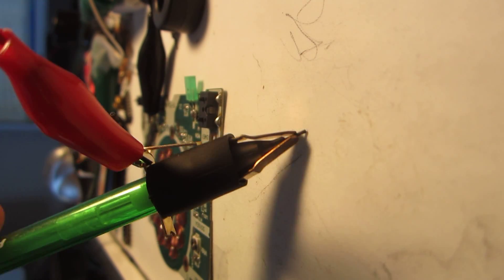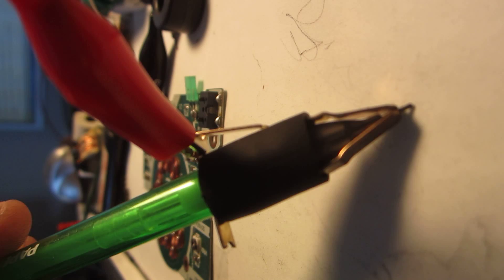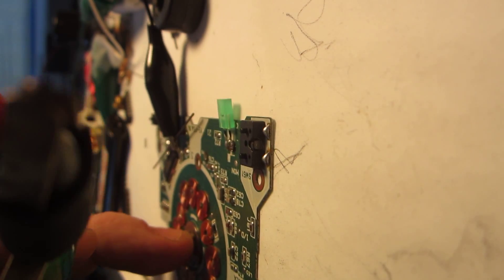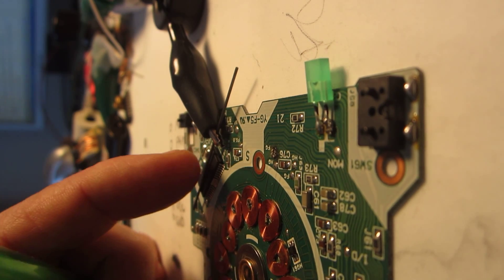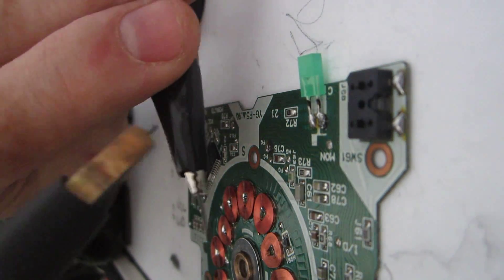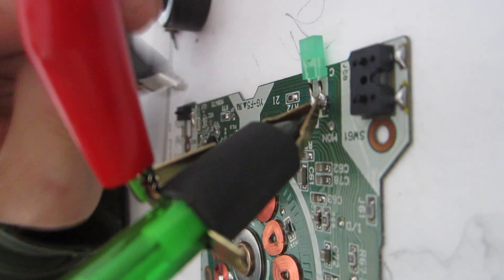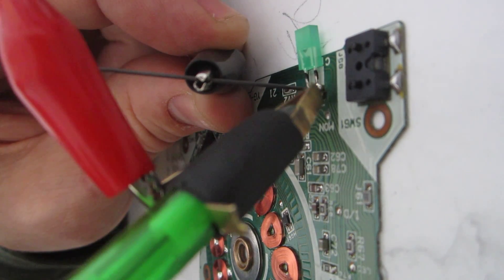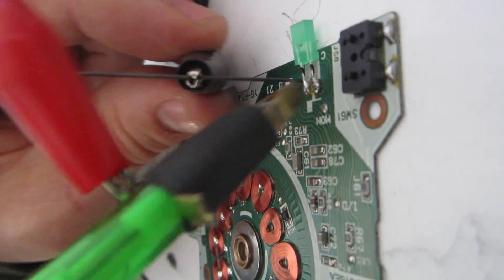Very Simple Graphite Pencil Soldering Iron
A quick test of a mechanical pencil as soldering iron. This is using 12 volts on less than an amp for testing, but still will melt solder.